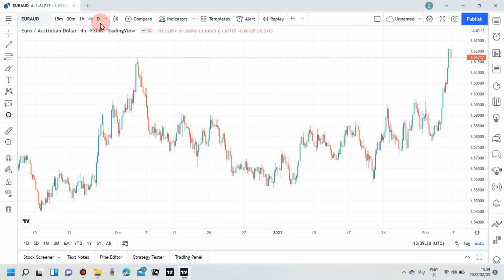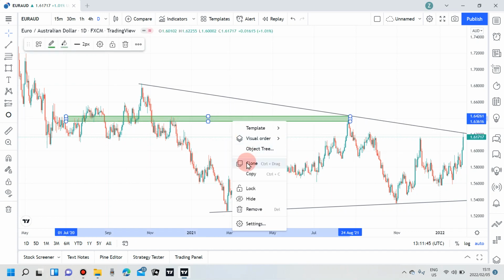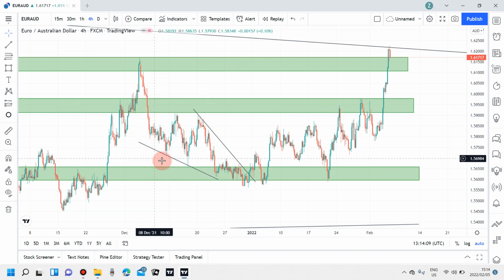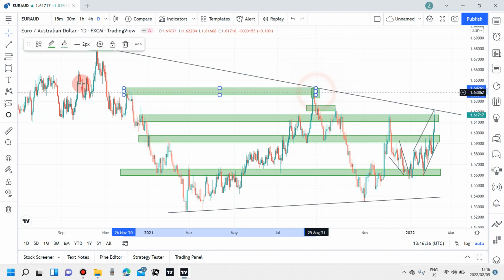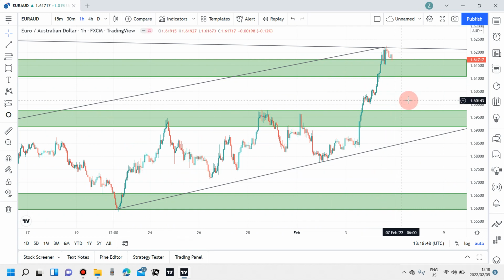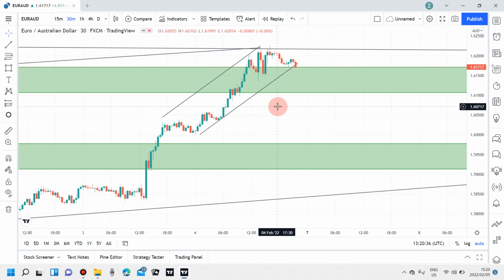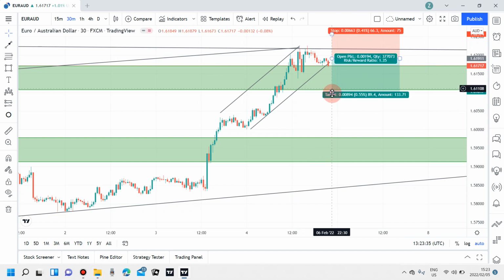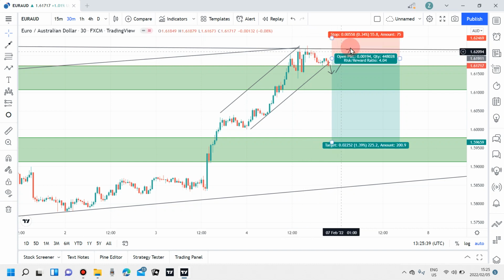TECHNICAL ANALYSIS🔥📊✅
How to Use technical analysis effectively